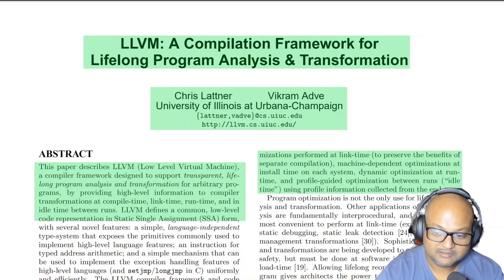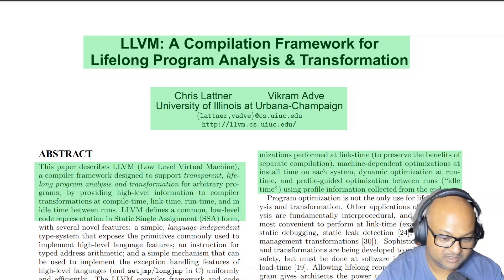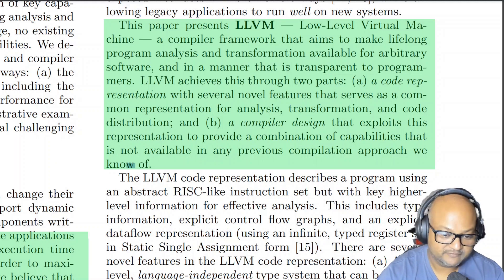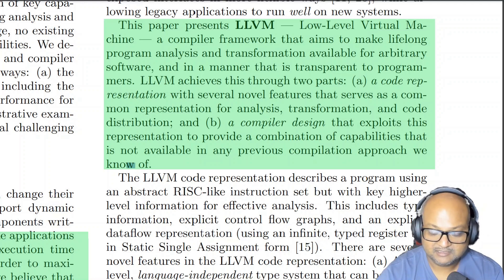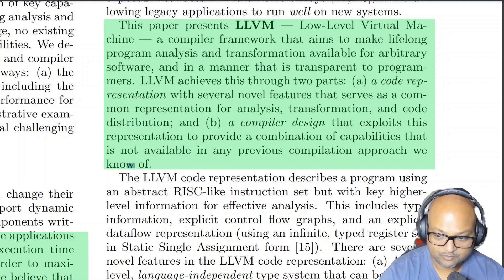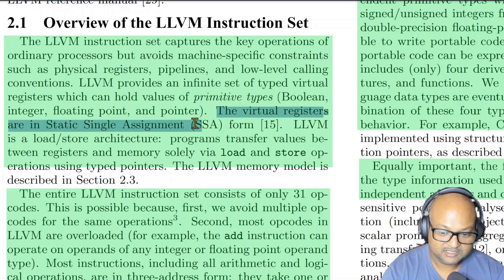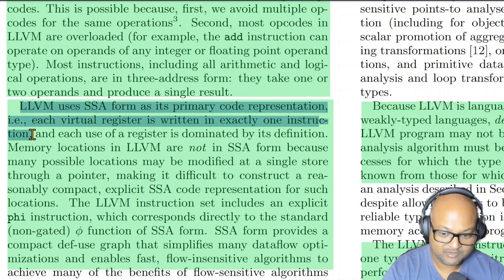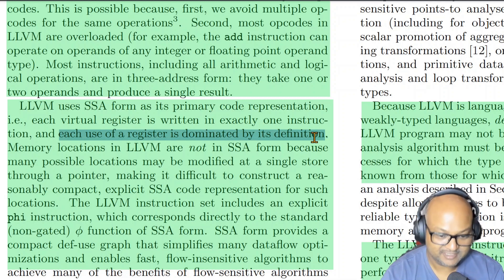Read a paper: The LLVM Compilation Framework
C. Lattner and V. Adve, "LLVM: a compilation framework for lifelong program analysis & transformation," International Symposium on Code Generation and Optimization, 2004. CGO 2004., 2004, pp. 75-86, doi: 10.1109/CGO.2004.1281665.